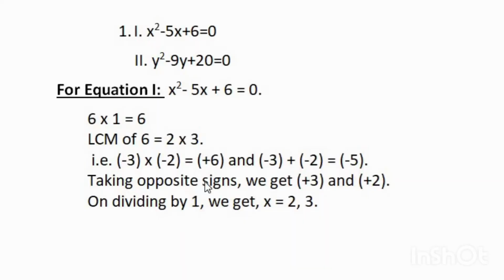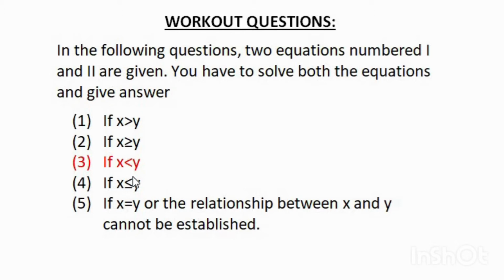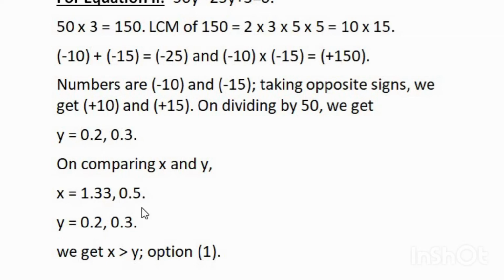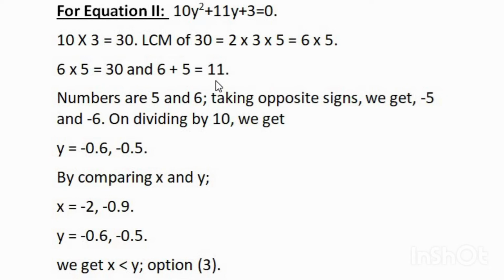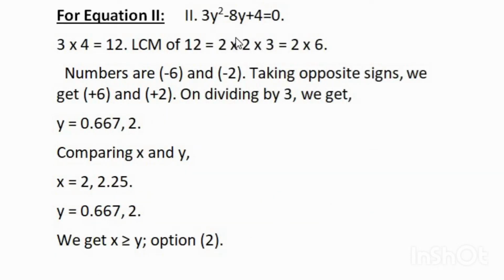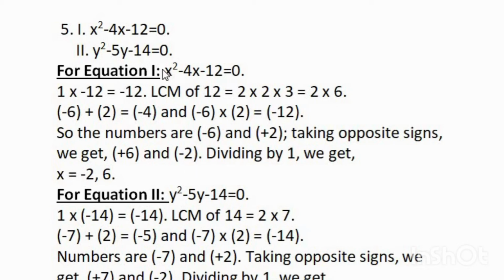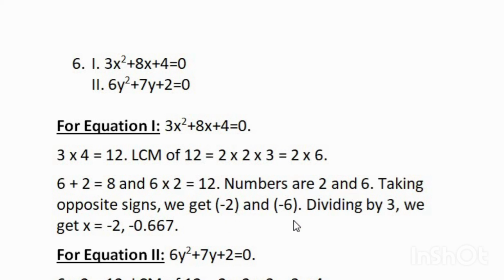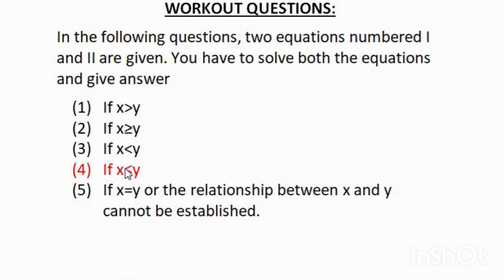QE BASED INEQUALITY WORKOUT SOLUTIONS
The video explains the solutions of workout questions on the topic quadratic equation based inequality.

Also share it with all your friends who are preparing for the bank and other competitive exams.